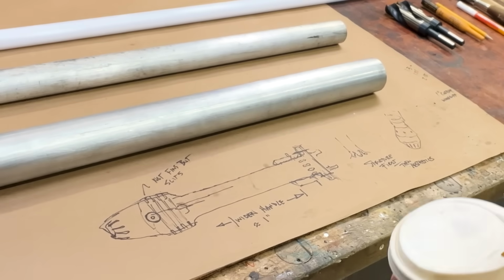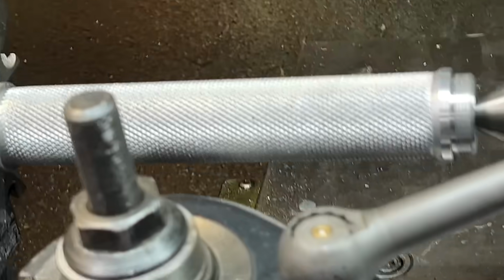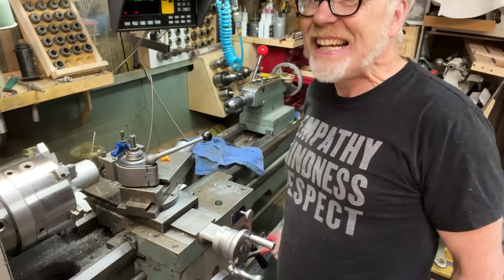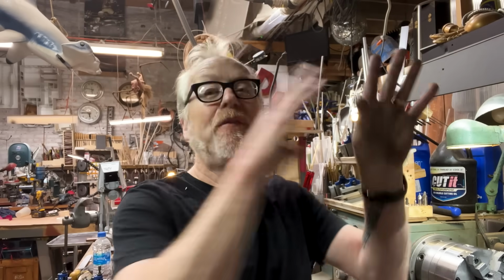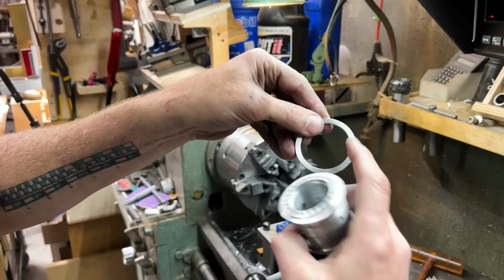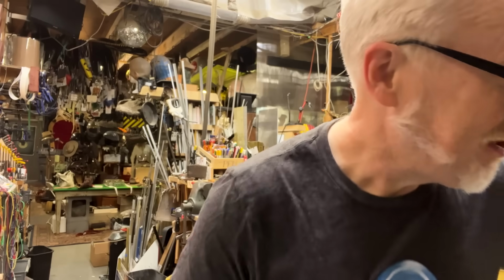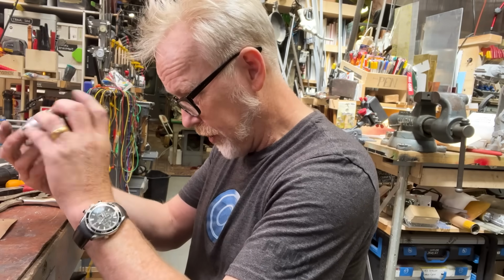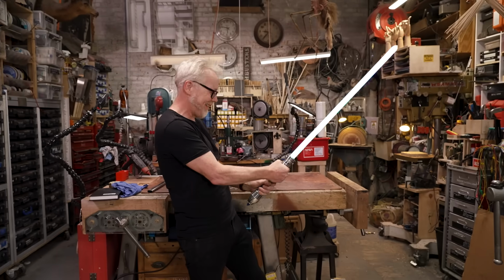Adam Savage Builds His Own Lightsaber!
Adam makes a lightsaber of his own design, machining a beautiful hilt of aluminum to encase around a neopixel-based Pixel Core electronics kit. From the ornate emitter shroud to the painstakingly knurled hand grip, this project is both a labor of love for Star Wars and also a milestone in Adam's machining journey. The finished hilt is magnificent!

Correction: When Adam mentions the manufacturer of the hilt at the beginning of the video, he means to say Saberbay. You can check out their line of hilts and saber components